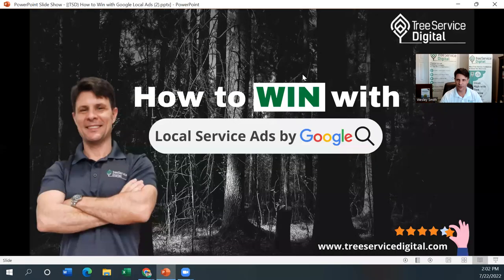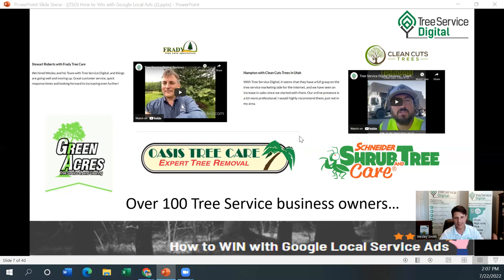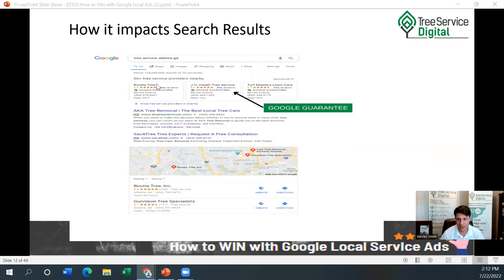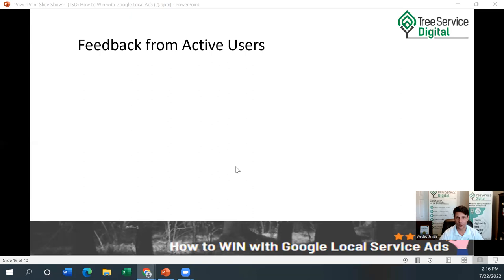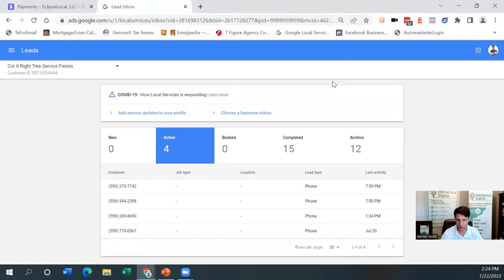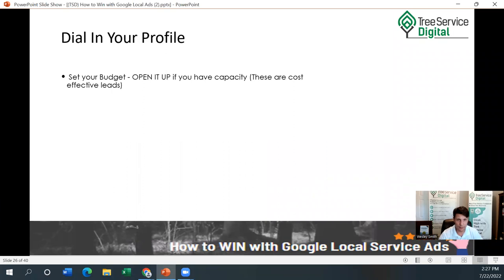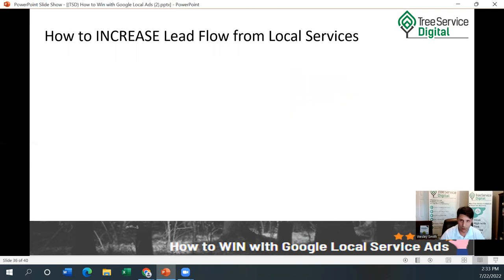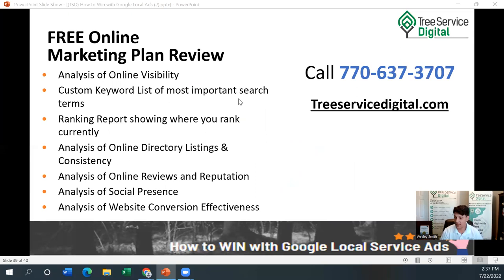How to Win with Google Local Service Ads (Google Guaranteed)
Wondering if the Google Local Service ads at the top of the page actually work? Commonly called Google Guaranteed, these are the ads that you see at the very top of search results on the Google Search page with the green checkbox next to the company names.

We unpack why you should be on the Google Local Service ads platform, how to get verified, and what to expect once you get there! If you want to grow your business, and get awesome branding with a Digital Billboard, you don't want to miss this!